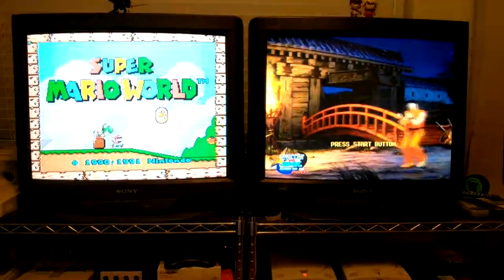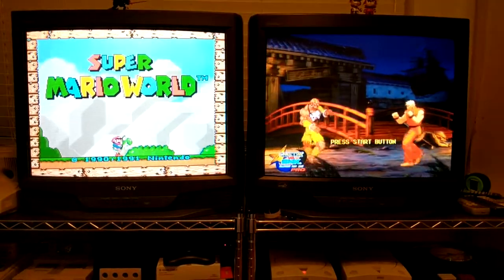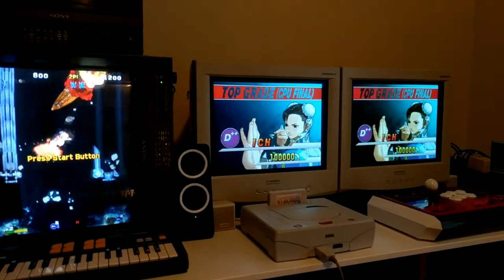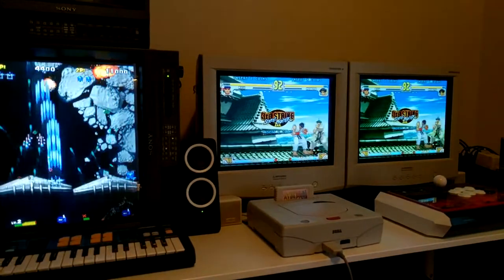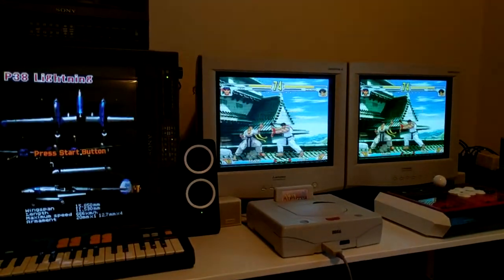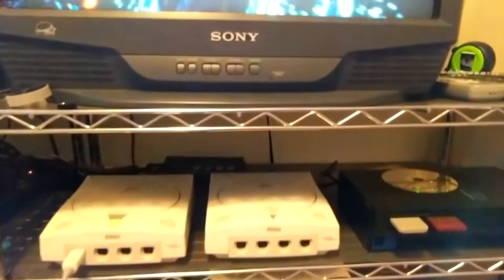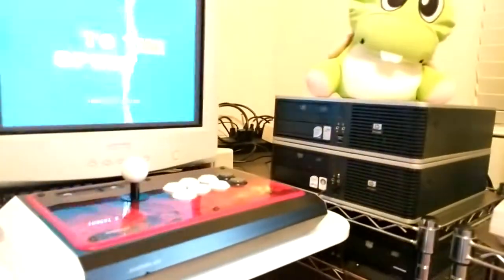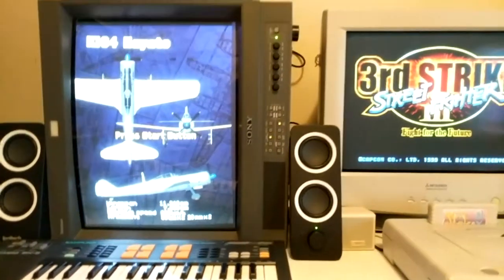Trinicade Retro Game Room 2019 - Five CRT's - Sony Trinitrons and Mitsubishi Diamondtrons!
Below are the exact CRT models:
- Sony PVM-20L2
- Mitsubishi Diamond Pro 920
- Mitsubishi Diamond Plus 91
- Sony Trinitron KV-27S42